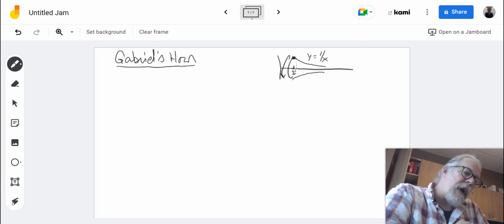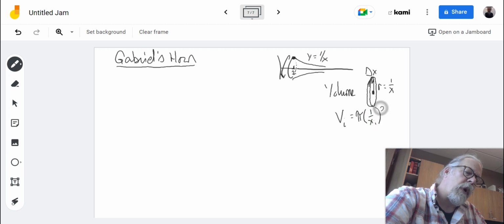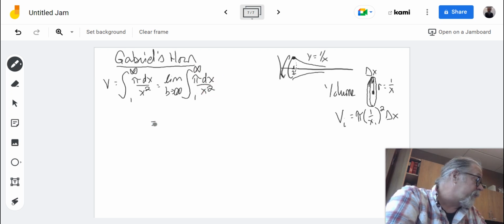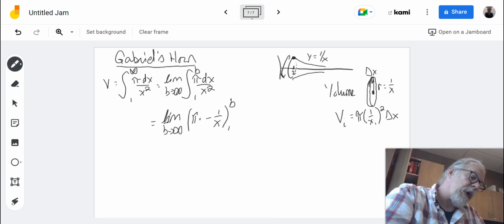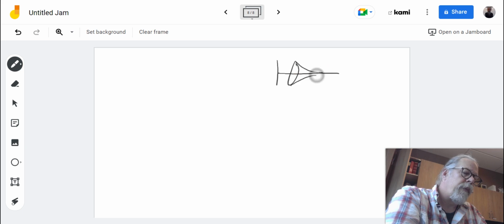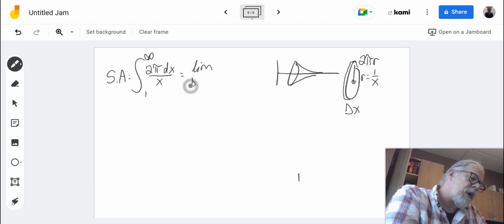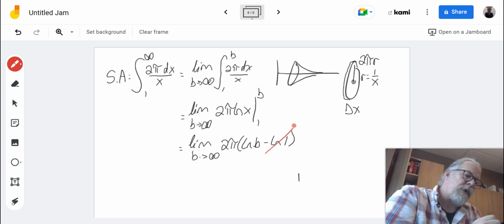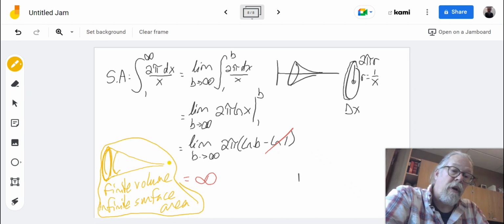AP Calculus 9.4 Video 3 Gabriel's Horn